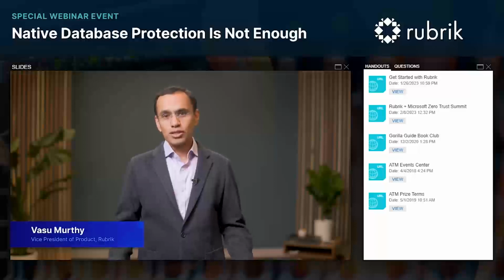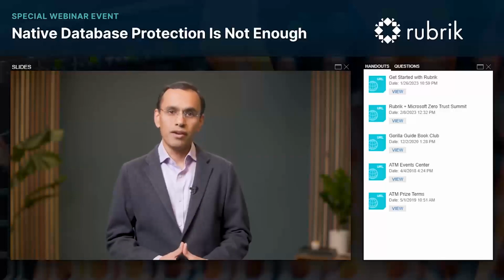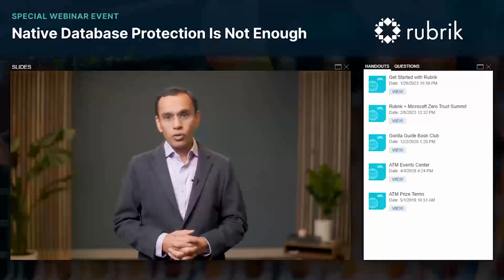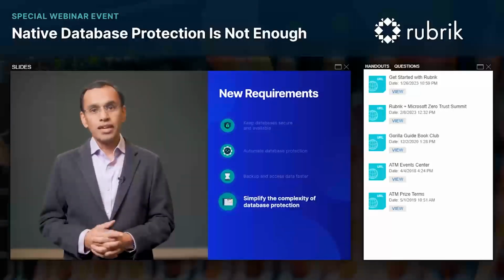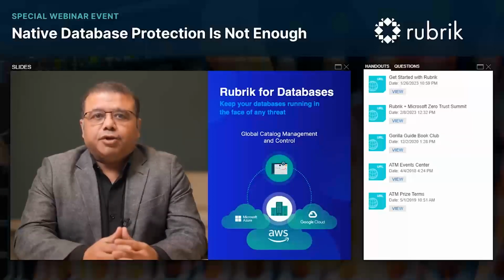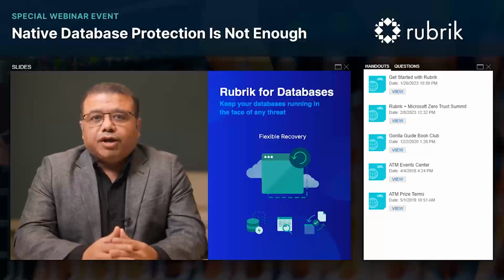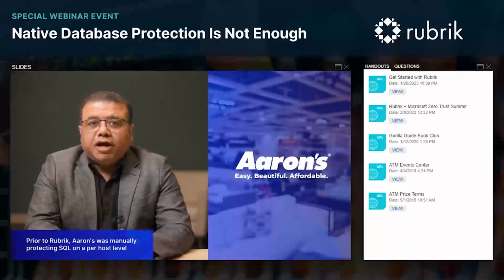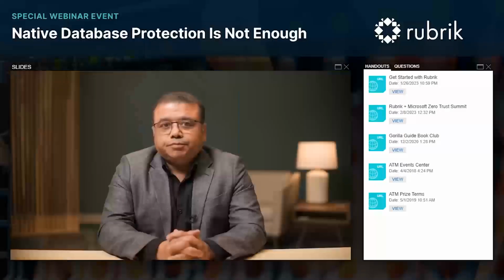Native Database Protection Is Not Enough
Join Vasu Murthy, Vice President of Product at Rubrik, and Ashish Patwardhan, Director of Product at Rubrik, as they explore why native database protection is no longer enough to secure the data in these mission critical systems. They will highlight the latest trends in database protection and the impact they are having on today’s organizations.

They will also discuss the new requirements that database teams should now prioritize in order to keep their databases running in the face of ransomware, natural disasters, and operational failures.